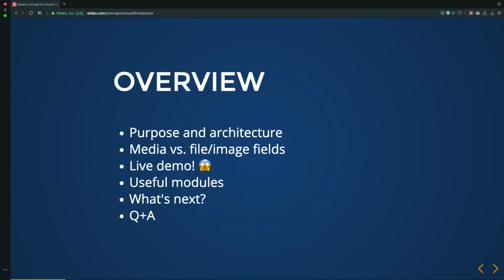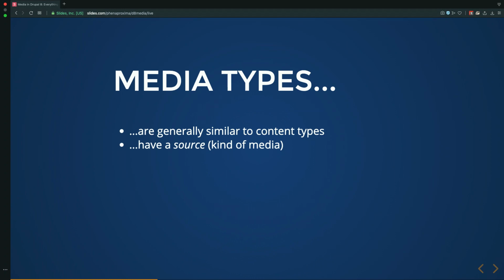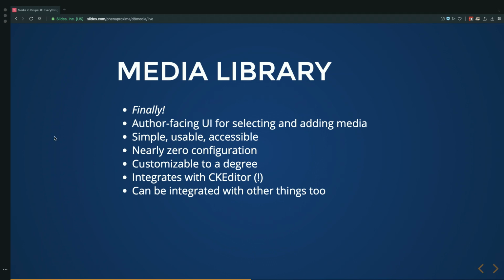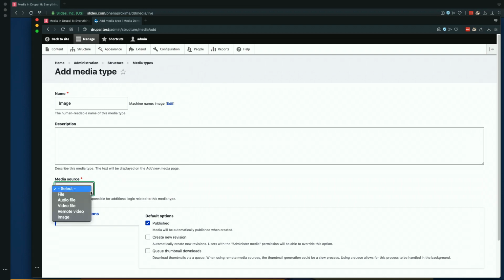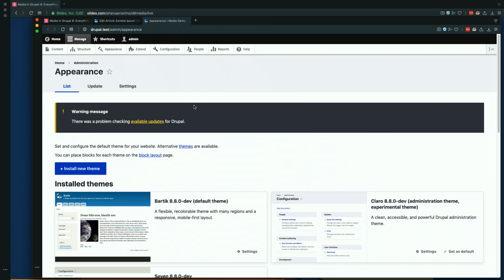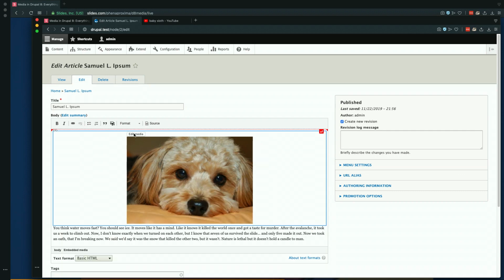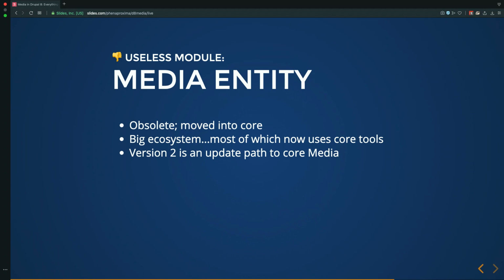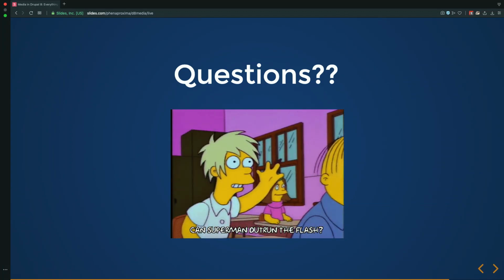Media in Drupal 8: everything you need to know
Everyone has heard about Drupal 8's new media management features, but not everyone understands how to use them. This session will explain everything you need to know about the media system in Drupal 8.

I'll explain what media types are and how to create them, and how to use them to build and manage a media library. I'll show you how to use the kick-ass Media Library module to give your users a great media handling experience. And I'll clear up some of the more confusing aspects of the wider module ecosystem for media management. You can trust me; I'm one of the system's maintainers. And I'm here to dispel your confusion and answer your questions.

This session is appropriate for beginner to intermediate Drupal 8 site builders and developers. I'll assume a solid understanding of things like content types and fields.

If there's extra time and interest, I'll also give a brief bonus overview of how developers can extend the media system. (This will be more under-the-hood and technical, and will assume knowledge of PHP and Drupal's plugin system.)

Speaker

AdamGlobus-Hoenich
Acquia